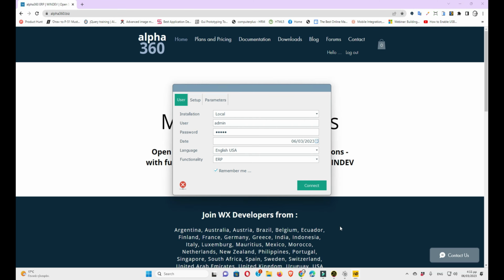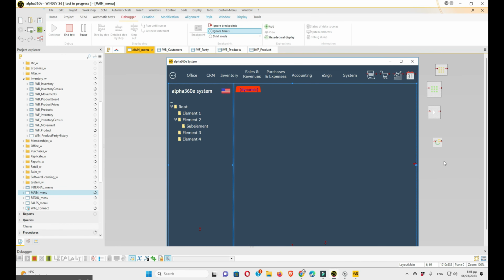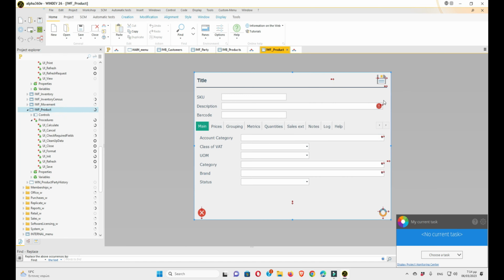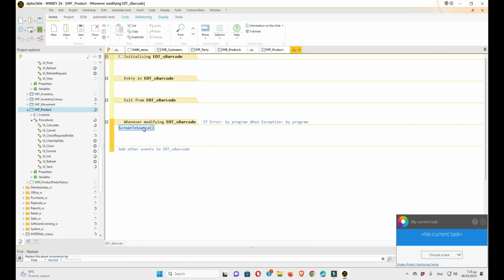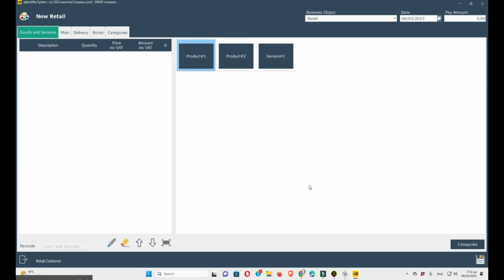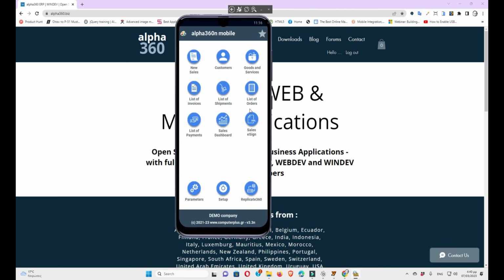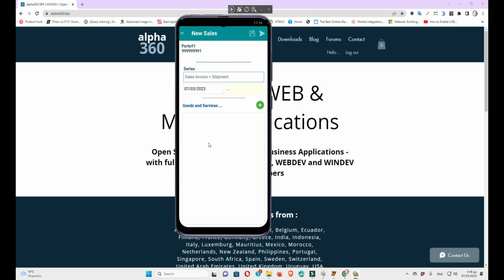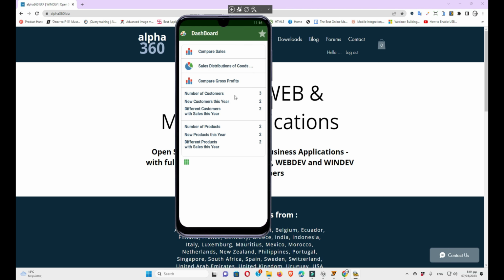alpha360v3 - #2 - Desktop and Cloud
alpha360v3 - #2 - introducing the Desktop and the Cloud Open Source versions